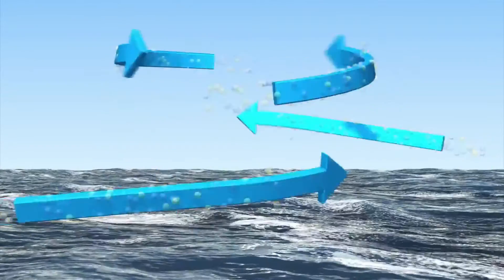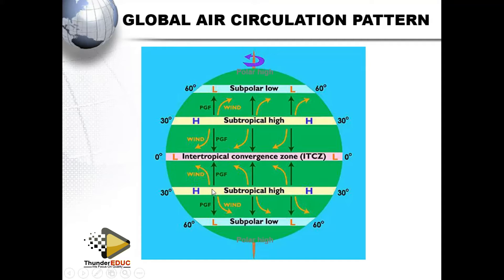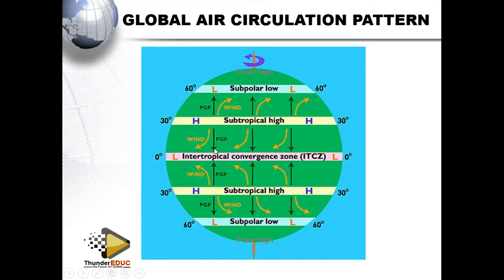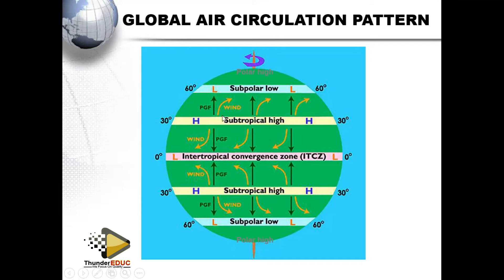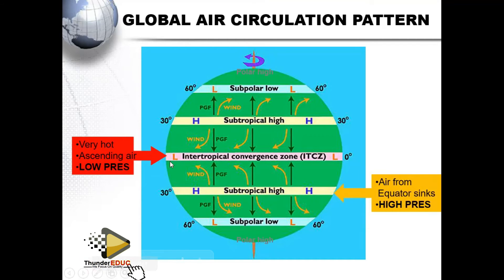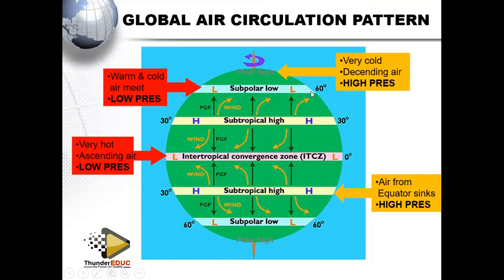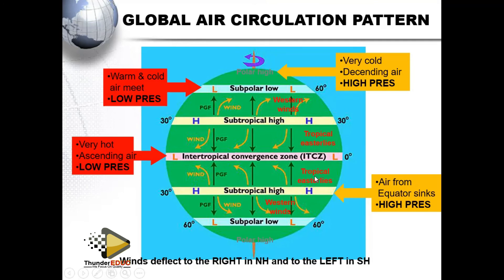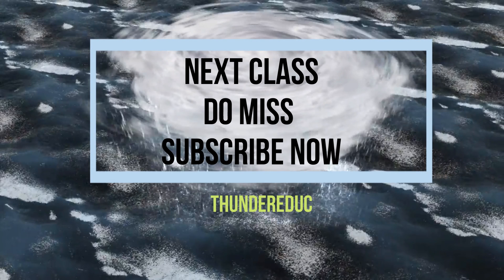Global Air Circulation | well explained | Grade 12 geography| ThunderEDUC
life sciences grade 12
Climate and weather | Global air circulation |  Grade 12 Geography INTRODUCTION |Thundereduc|